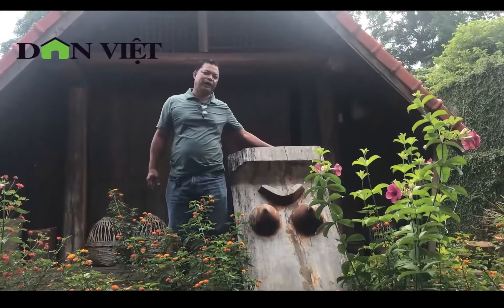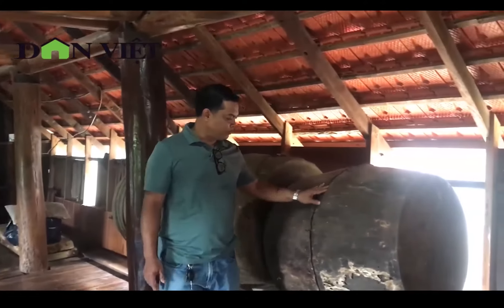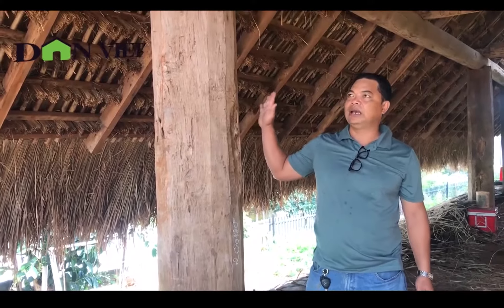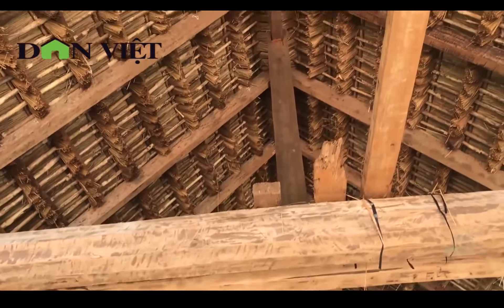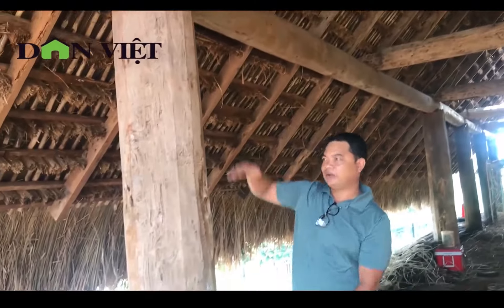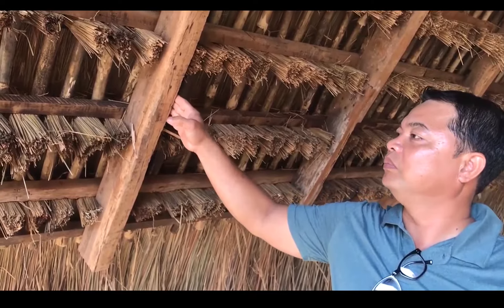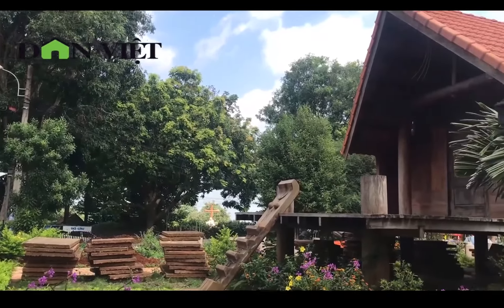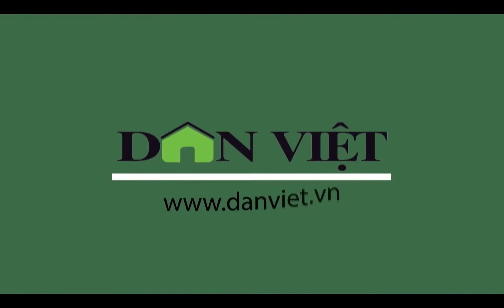Buôn của dân tộc Ê Đê giàu đẹp nhất Tây Nguyên là ở TP Buôn